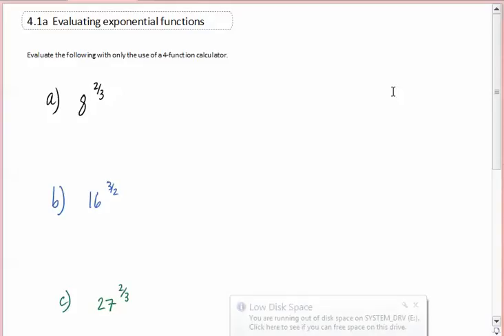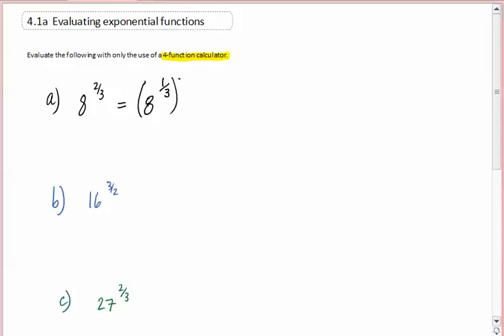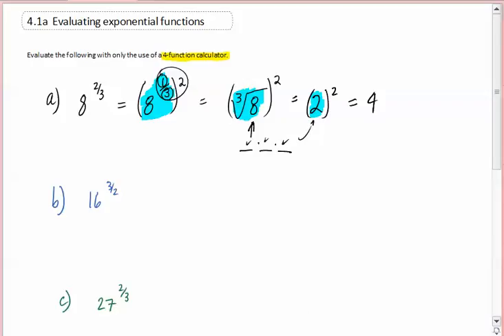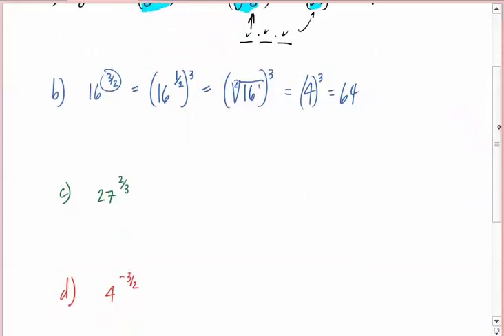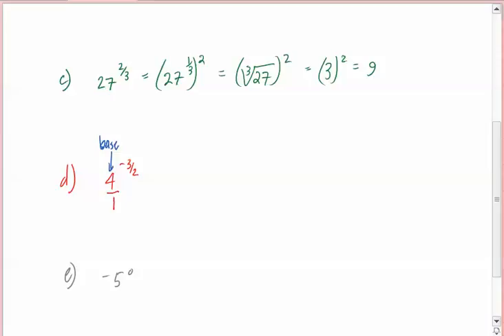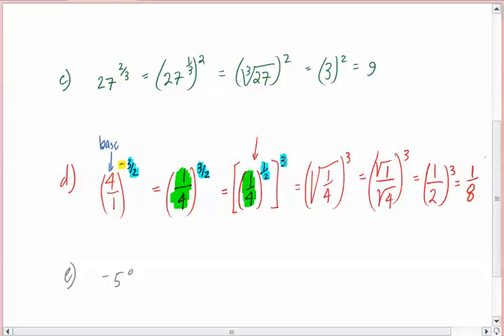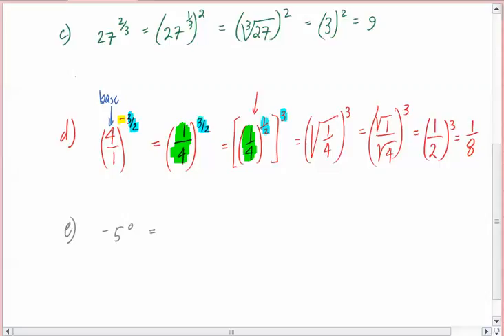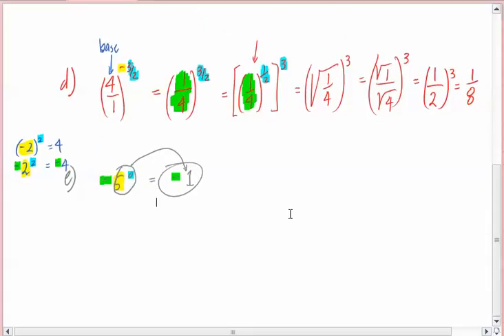4 1a Evaluating exponential functions